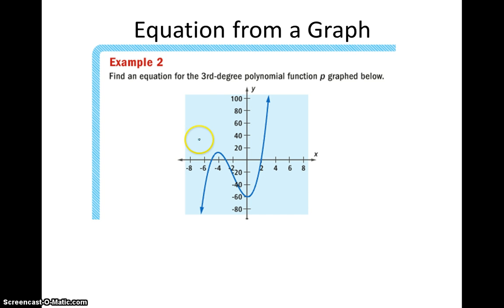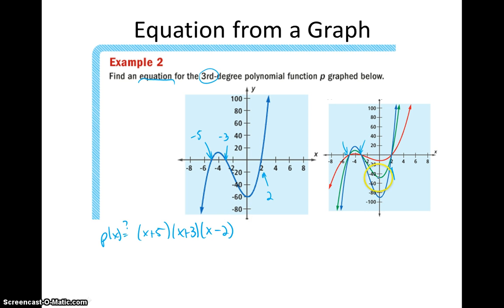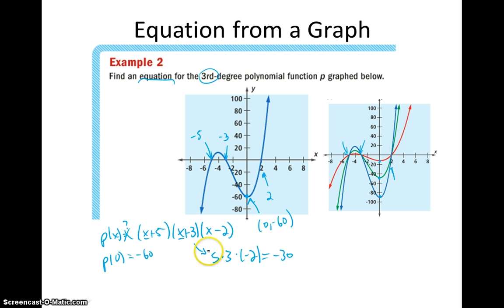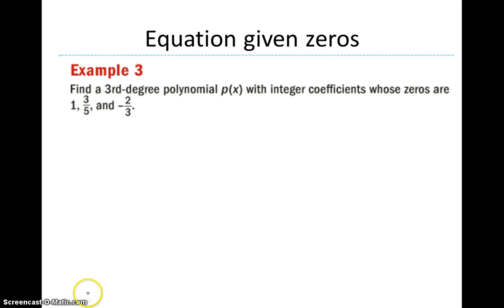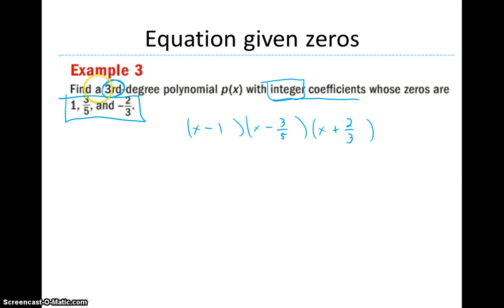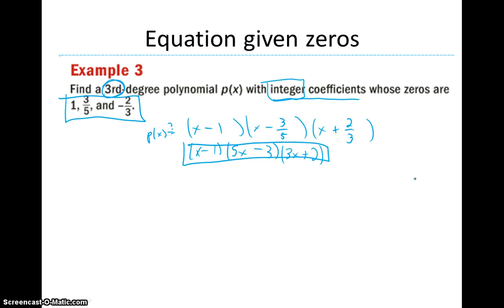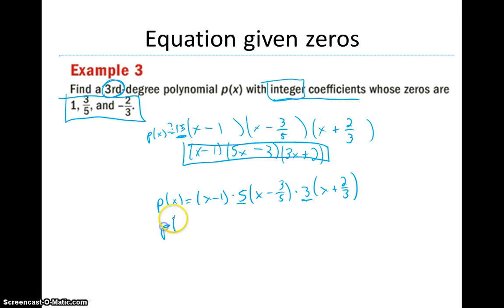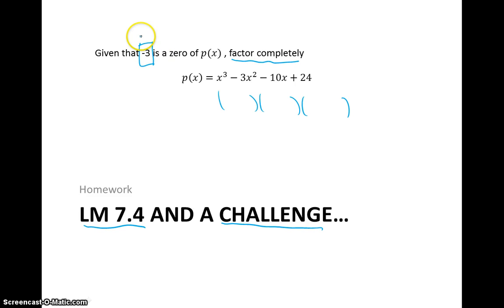7.4: Factor Theorem Part 2